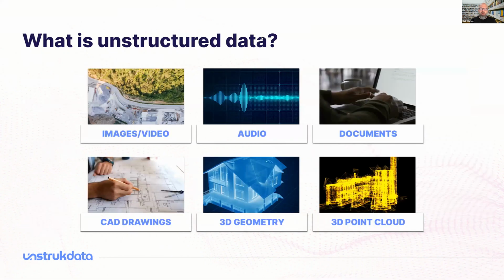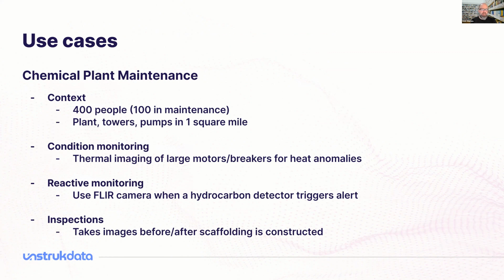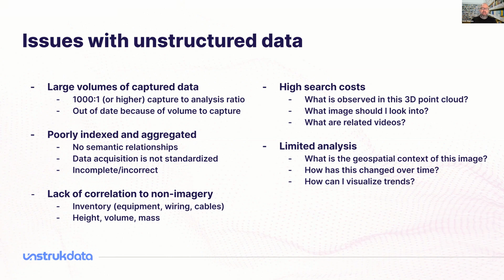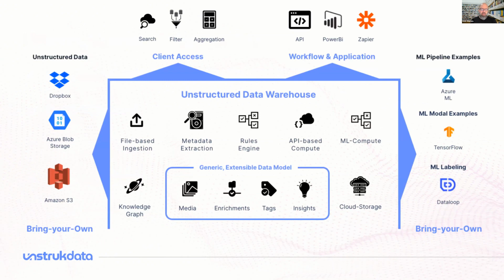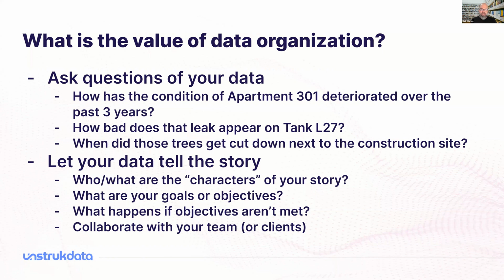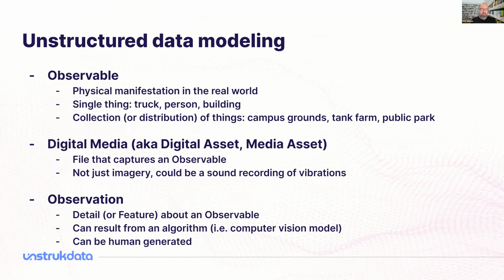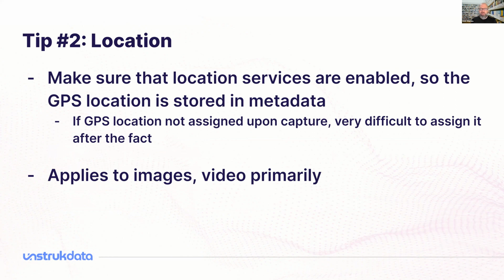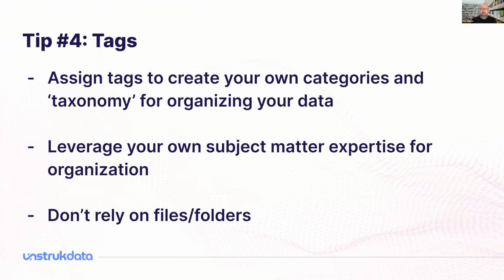Four ways to transform unstructured data into actionable information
Kirk Marple, Chief Executive Officer and Founder - Unstruk Data Inc.

An expert shares four simple approaches to help you make the most of your unstructured data. With a little creativity, these techniques can bring new insights and insightful perspectives on what might have otherwise been considered as 'dark data'.